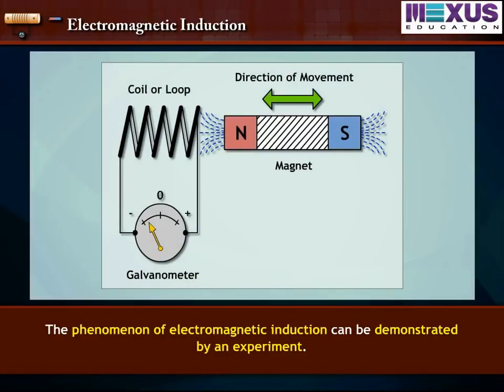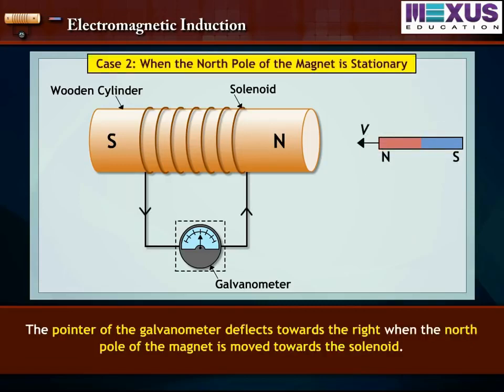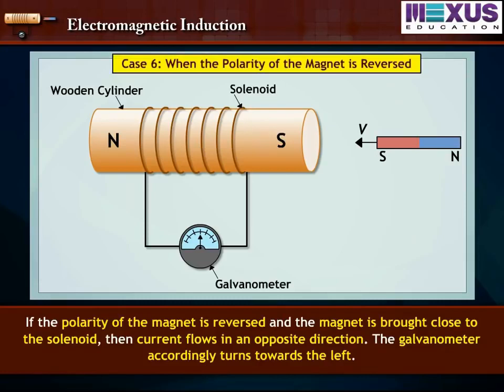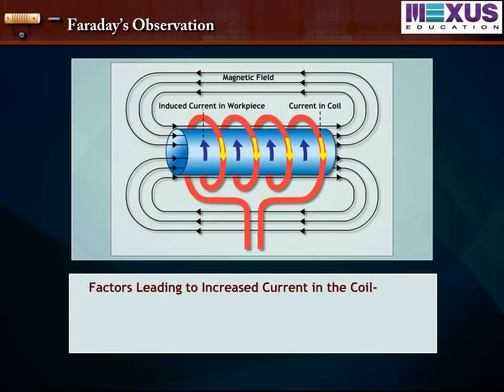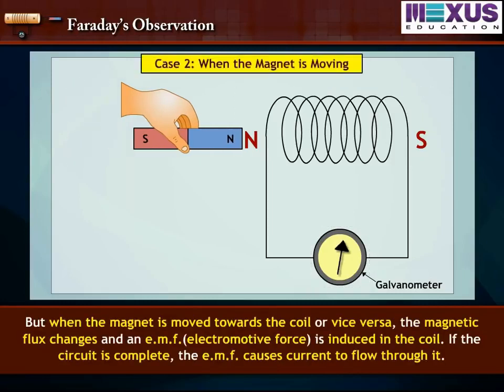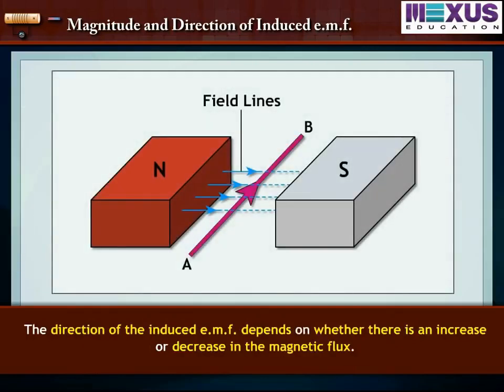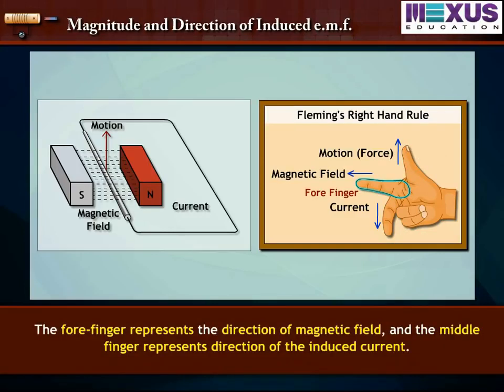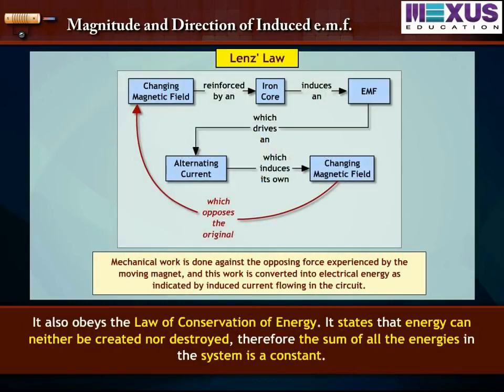12 physics unit 4 intro